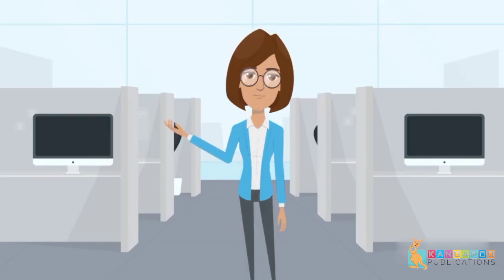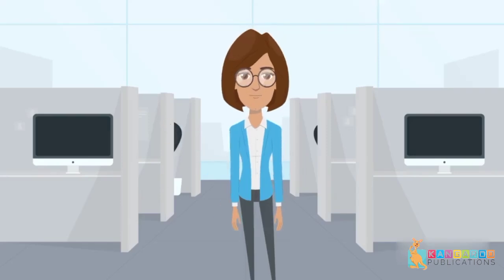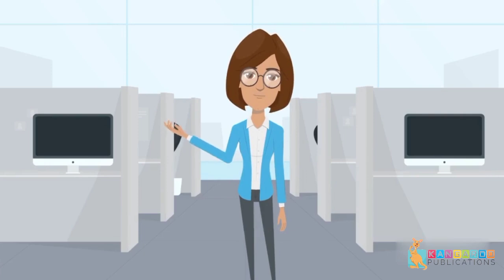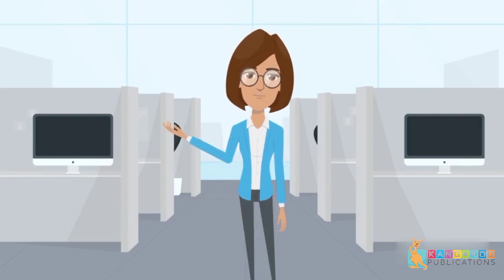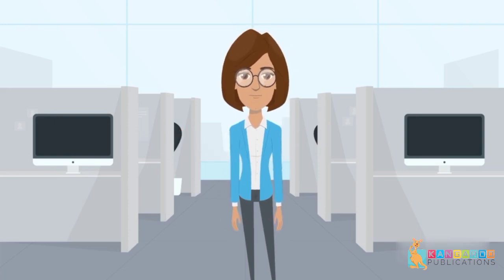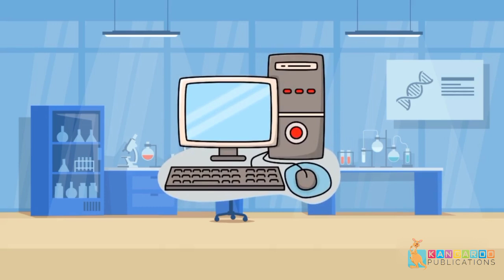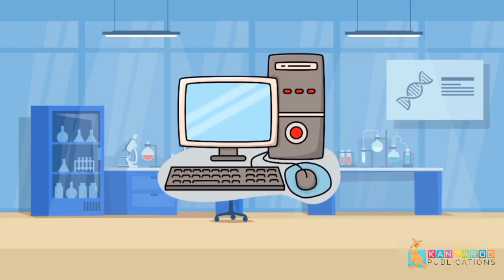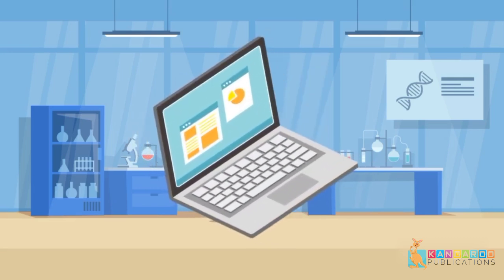Types of Computers Explained for Kids in a Fun and Simple Way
Welcome to our fun and educational video, "Types of Computers Explained for Kids in a Fun and Simple Way!" In this exciting journey, we will explore the different types of computers that we use every day, from laptops and desktops to tablets and smartphones.

Join us as we break down complex concepts into simple, easy-to-understand explanations that kids can relate to. We'll use colorful visuals and engaging animations to illustrate each type of computer and its unique features.

Whether you're a tech-savvy kid or just curious about how computers work, this video is perfect for you! By the end, you'll be able to identify various computers and understand their purposes in a fun and interactive way.

Let’s dive into the wonderful world of computers together!